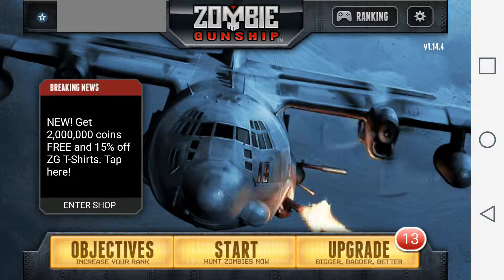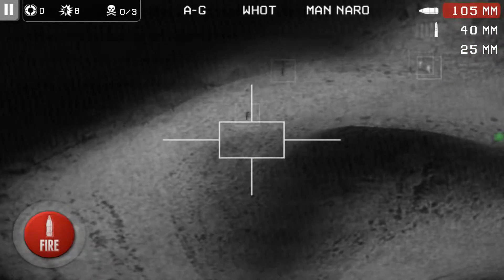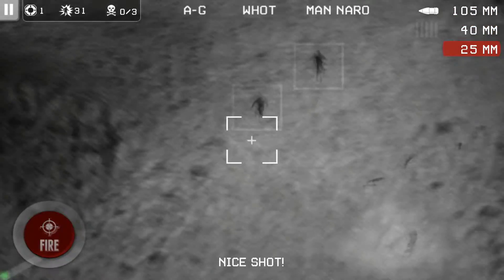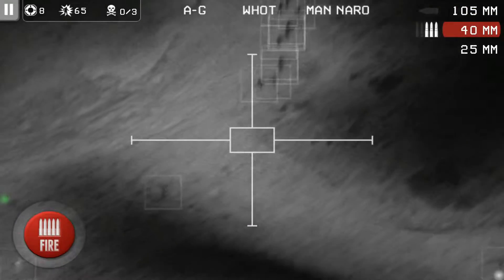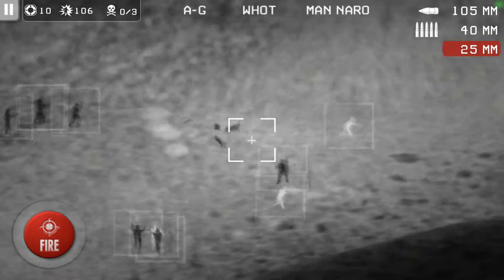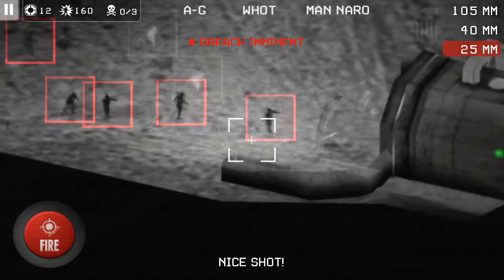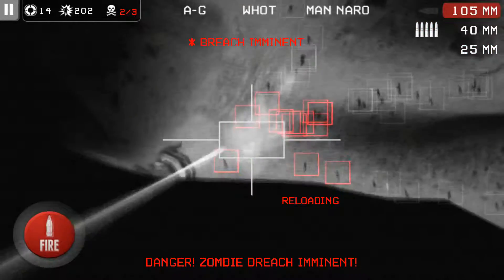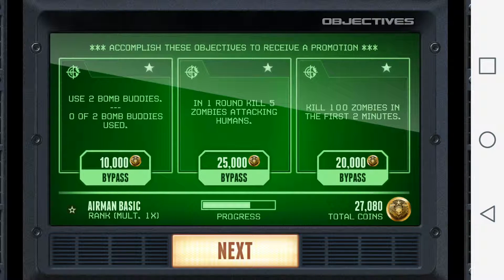Zombie Gunship - Android Gameplay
Play Zombie Gunship on Android - Kills loads of time... and zombies.